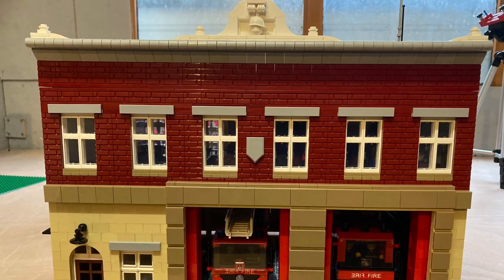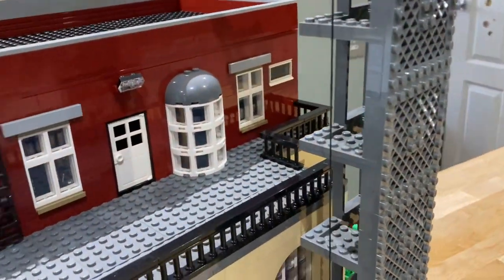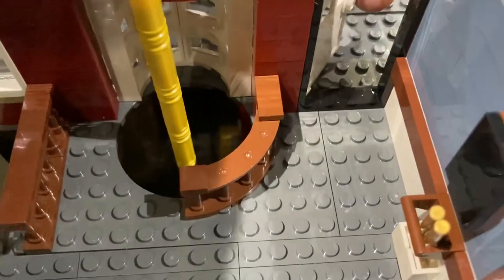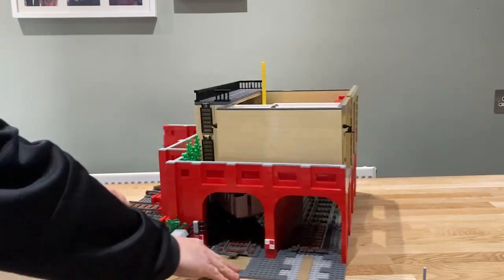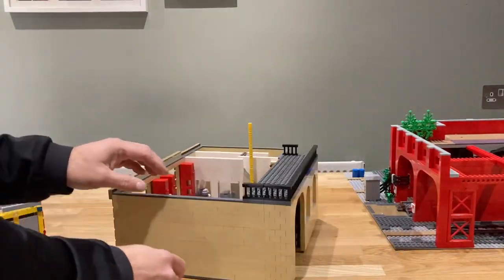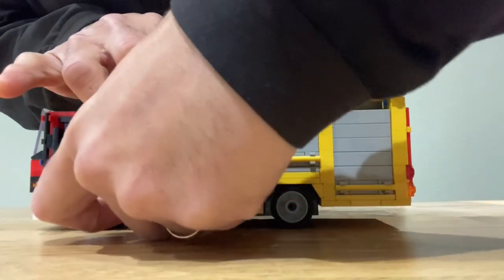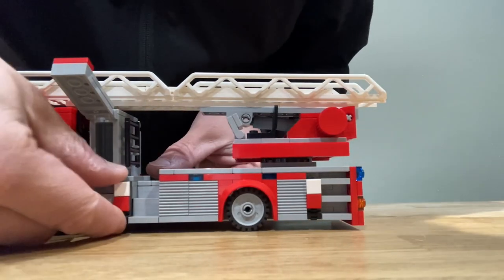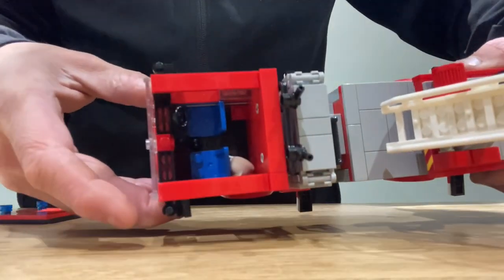Lego Fire Station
My MOC Fire Station that I built for my layout. It’s almost modular size and fits on one and a half baseplates. 2 fire engines fit nicely inside and is packed with features